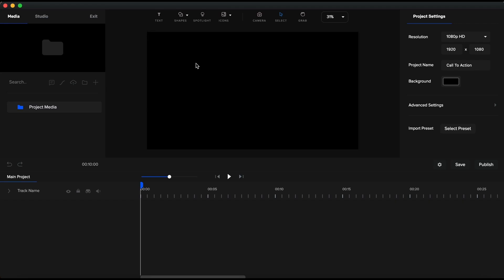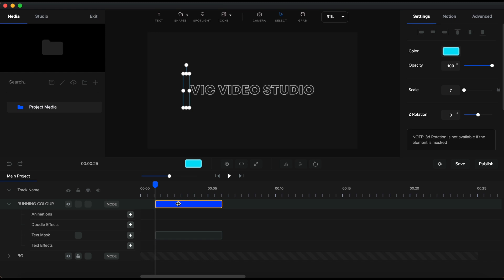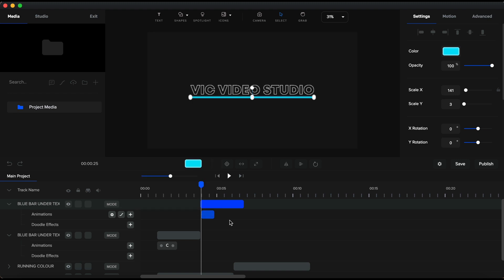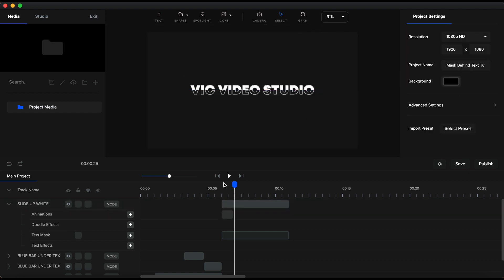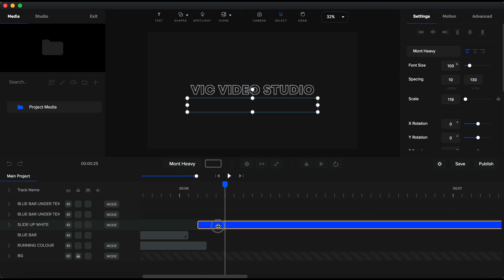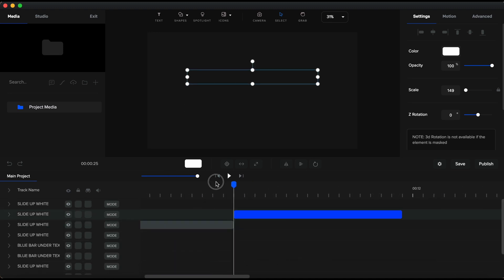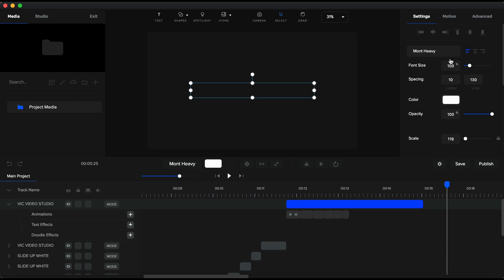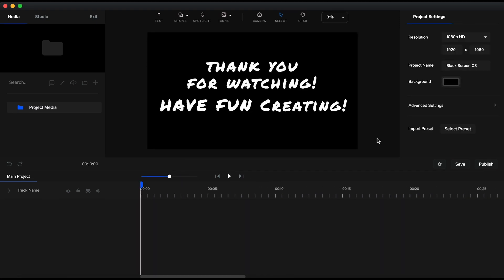How to Mask a Shape With A Text (Create Studio)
Since July 19th 2022 CreateStudioPro was released. A much better version of the classic CreateStudio a totally different software. This tutorial is for the classic version of CreateStudio.

Hi, this is a tutorial I made after a text video animation where I created a super cool effect masking shapes with text elements. This is yet another video to demonstrate how manny amazing animation effects you can achieve inside Create Studio.

I hope you find this video inspiring and creative :)

Create Studio!

CreateStudio - An easy-to-use video animation software that allows anybody with no prior video editing skills to create engaging professional social media videos.

With thousands of assets, scenes, and templates that are drag and dropped, customise the perfect animation within minutes.

Catered for all social media platforms and devices, you can resize and edit the video for all your business needs.

If you don't have already Create Studio wait no more and join the Create Studio family following the

The long video background music:
Title - "No regrets"
You can find the song on Twinkle